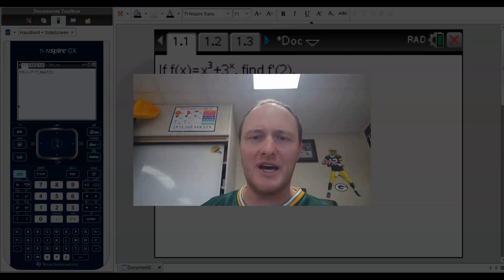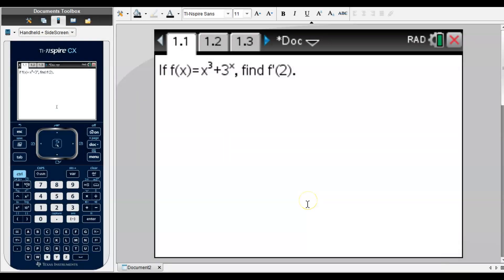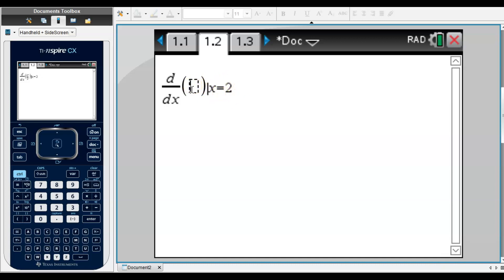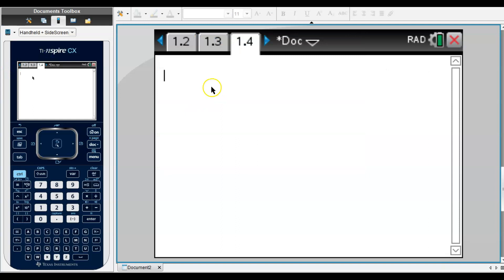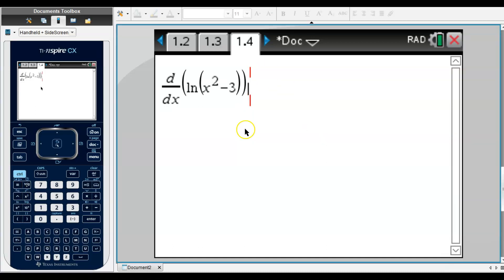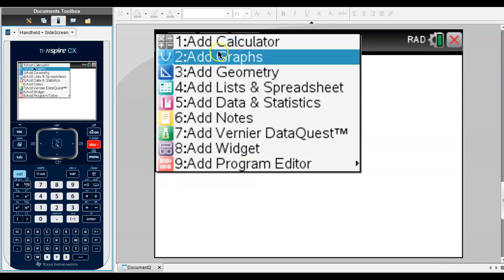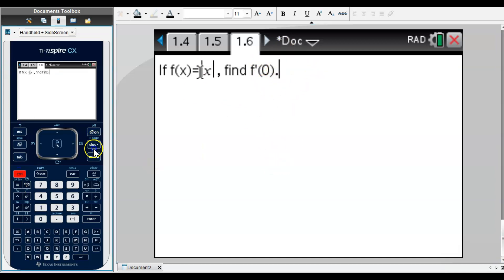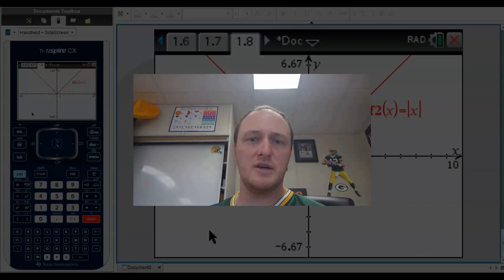AP Calculus AB 3-2B Calculator Differentiation